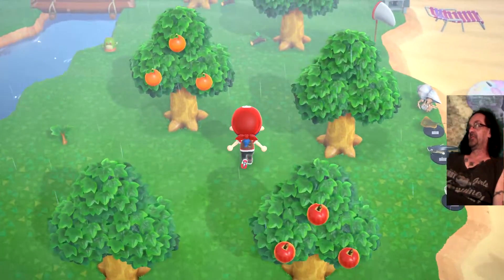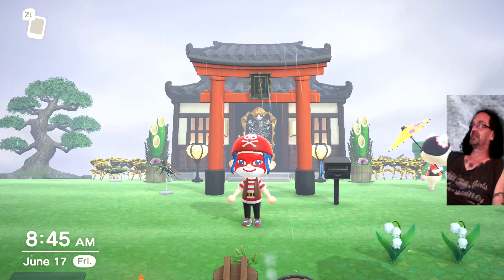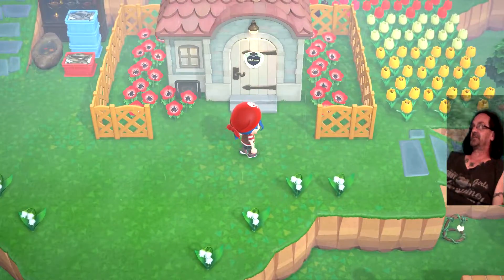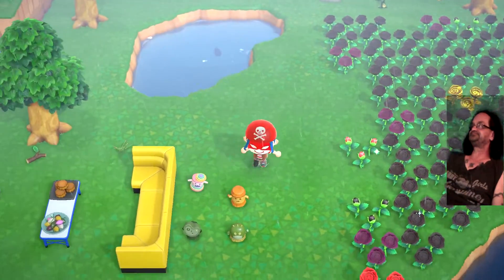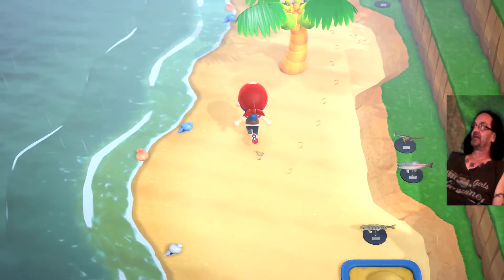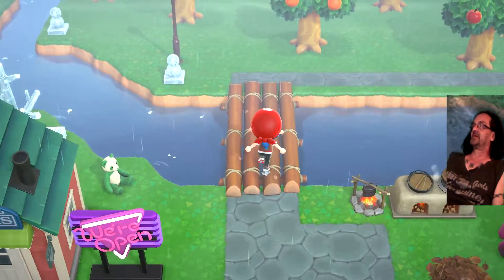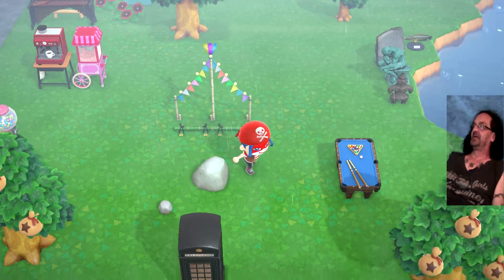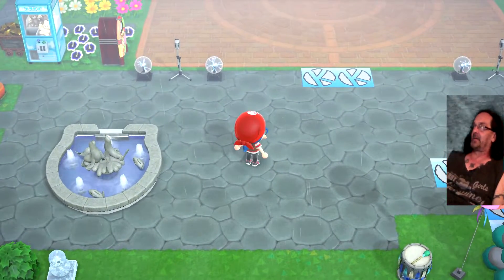Basic Animal Crossing Island Tour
Playin around w/ elgato stuff to see how it works lol. My mic is wonky on synching up but watcha gonna do?